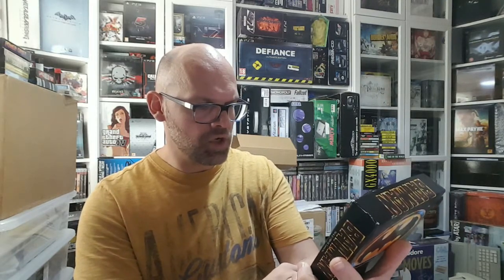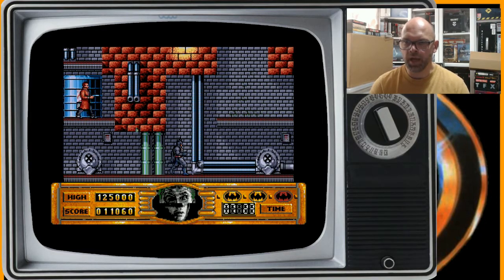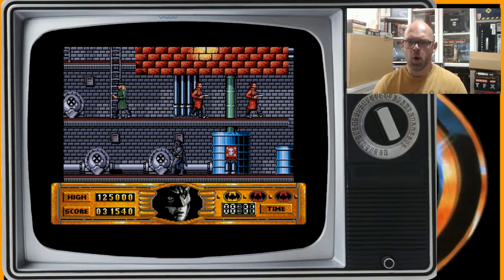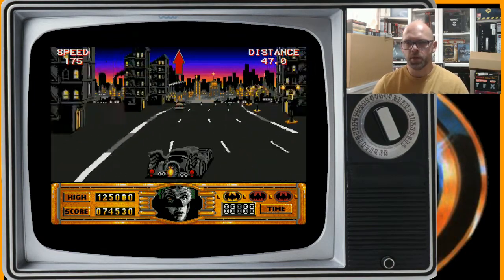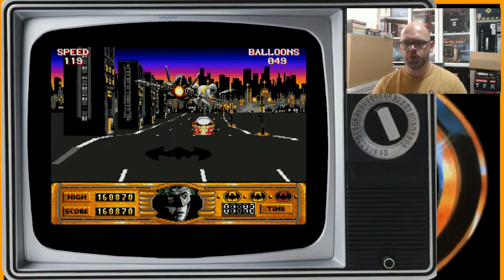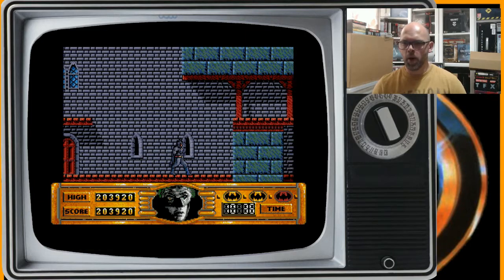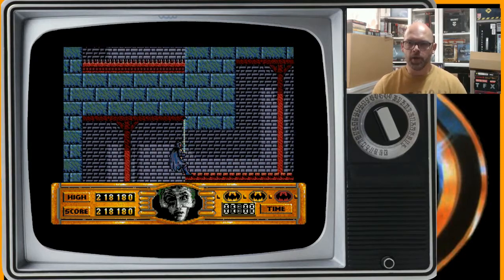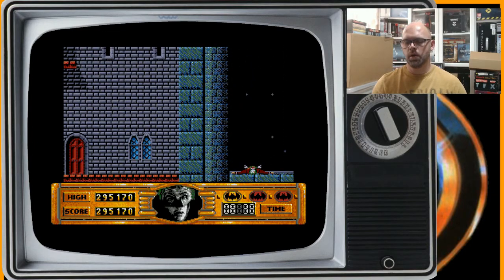Batman the Movie | Atari ST | Ocean Software (1989) | COLLECTION SPOTLIGHT #16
Batman the Movie (Ocean Software, 1989) - Atari ST - SHOW & TELL with GAMEPLAY..

Welcome to another Spotight video where I shine a light on a game from my collection. Join me as I talk about the game from a collector's standpoint, share some gameplay and any other tit-bits I may have about the title. This time it is the turn of Batman the Movie, which was published by Ocean in 1989.

The video is in five parts.

Time Stamps:

⭐Collector Segment: 0:22
⭐Magazine Reviews & Cover Art: 3:52
⭐Game Play: 4:12
⭐Conclusion: 36:32

Cheers and gone! 👍